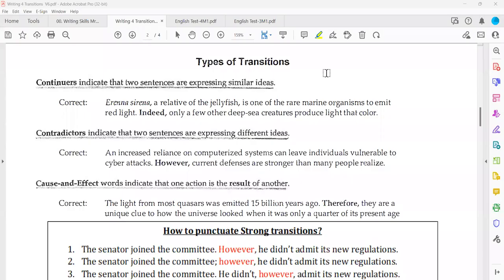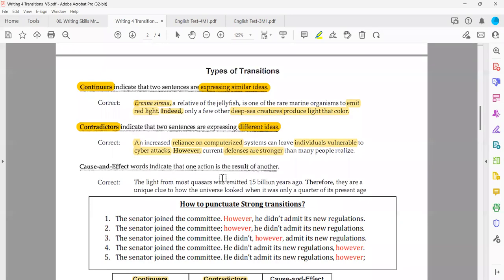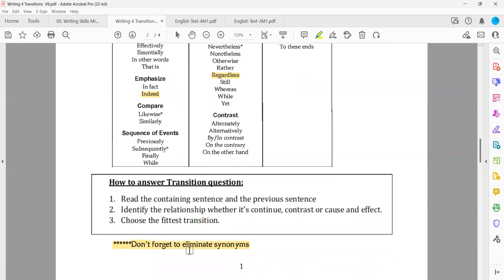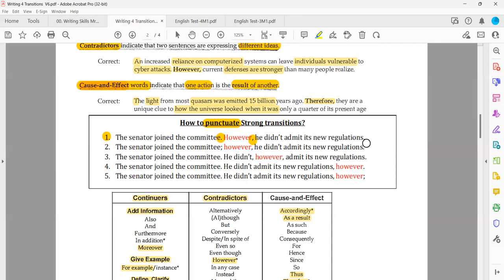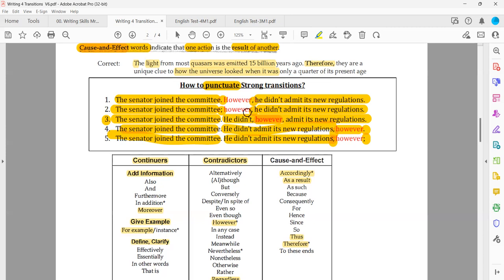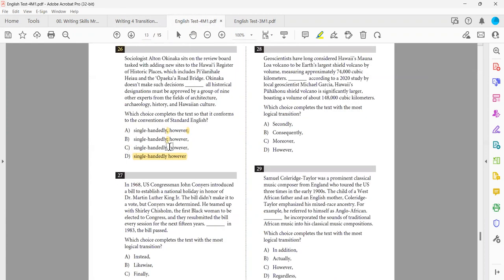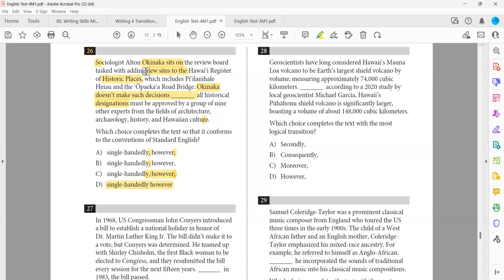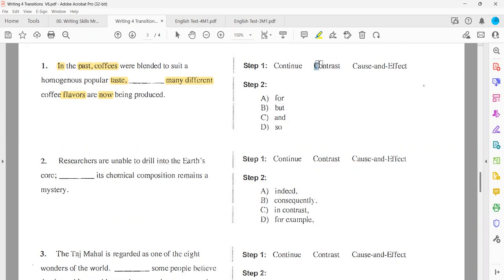Transitions in Digital SAT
Transitions in Digital SAT, in-depth.